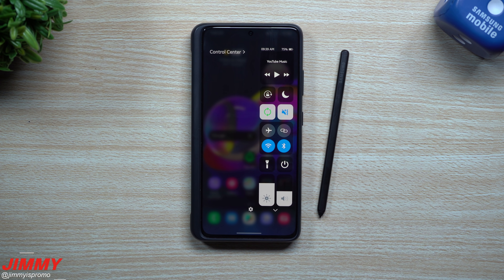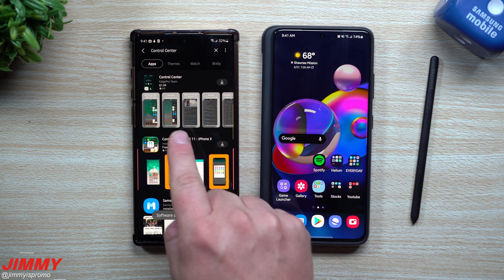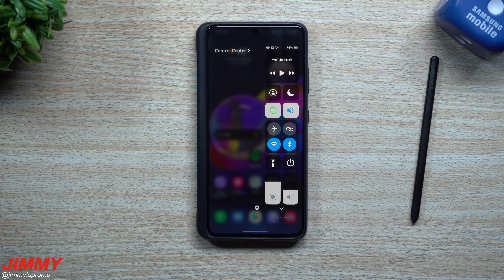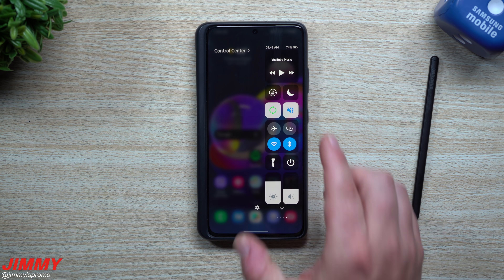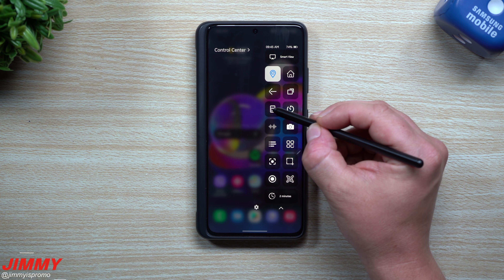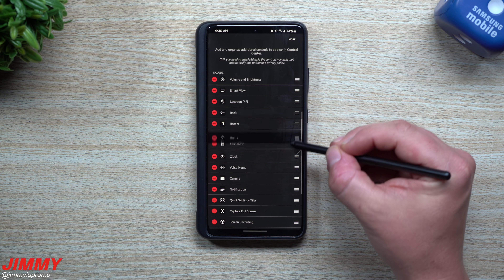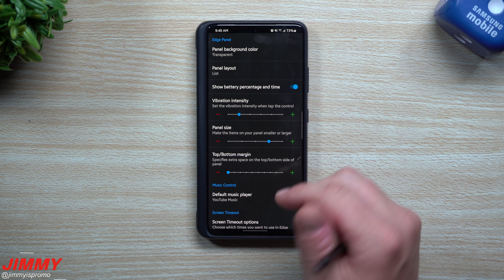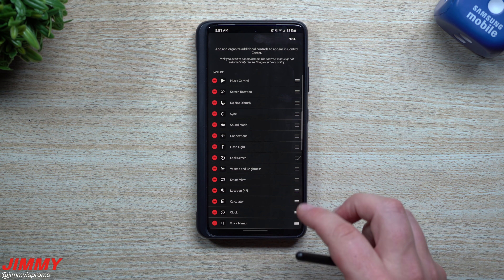You Should Have This On Your Samsung Phone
*ALL CODES ARE SENT AND USED. NO MORE CODES LEFT*
Welcome to the home of the best How-to guides for your Samsung Galaxy needs. In today's video, we will take a look at Control Center. I will also be giving away 100 Codes for the First Come First Served... Only for US Residents.